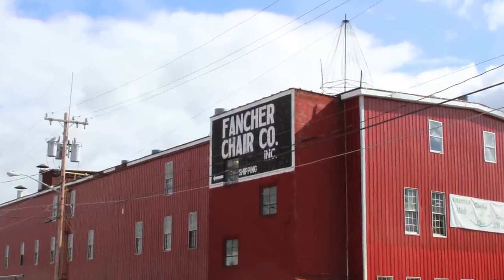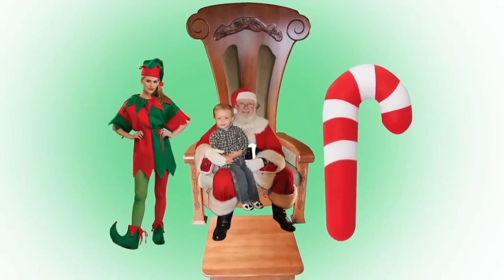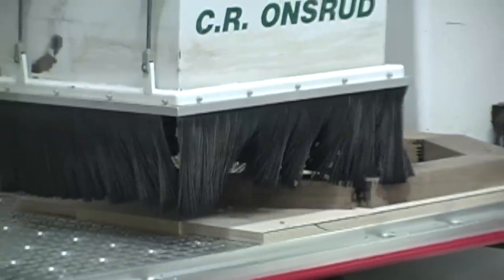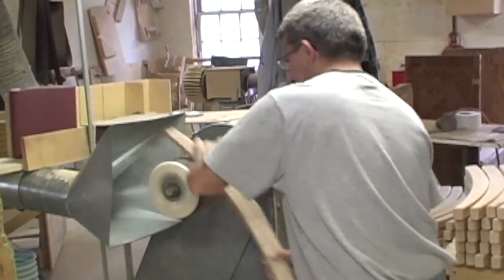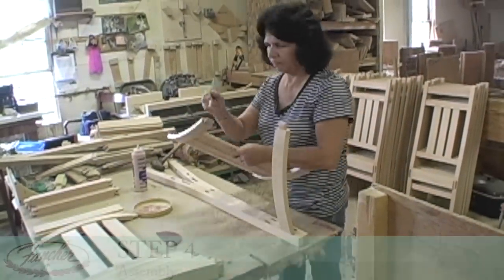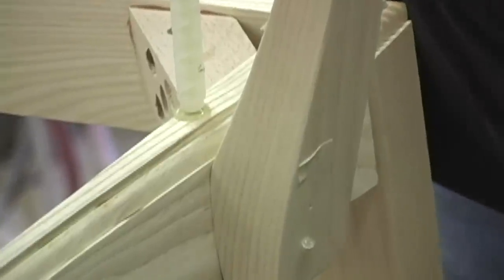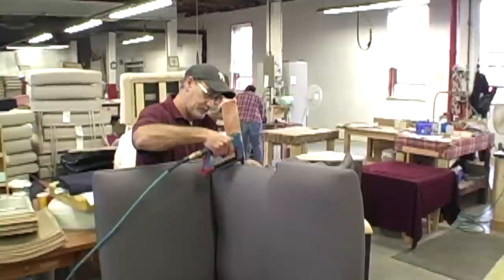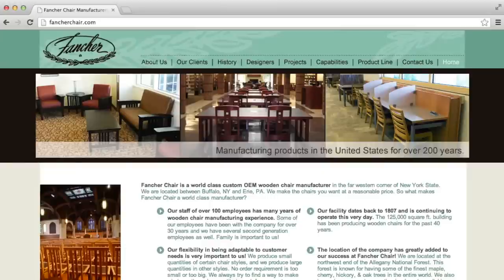Fancher Chairs Factory Tour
Fancher Chairs manufactures high-quality wooden furniture for any needs! In operation for over 200 years in the USA!